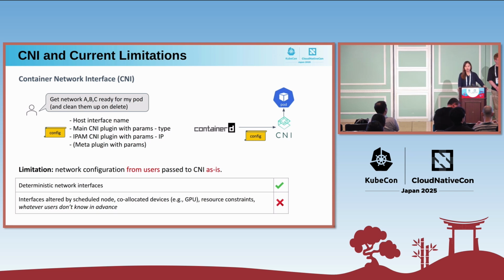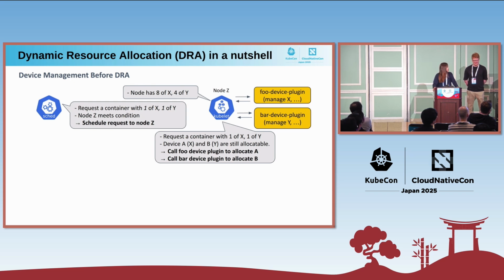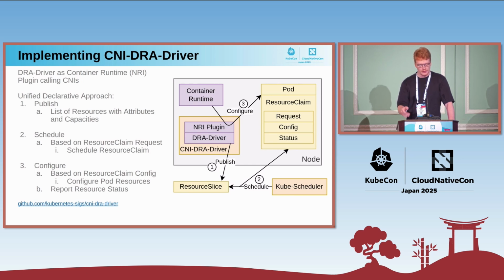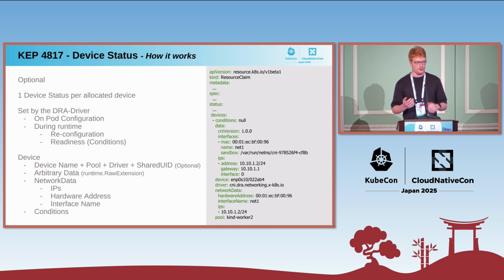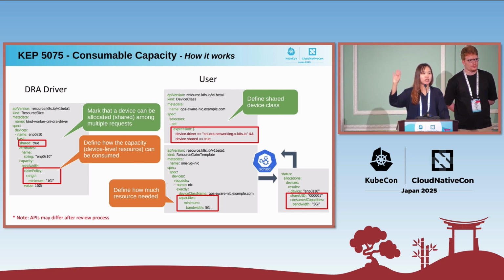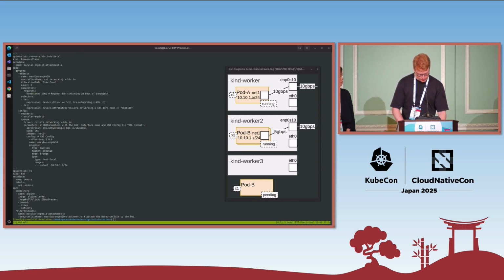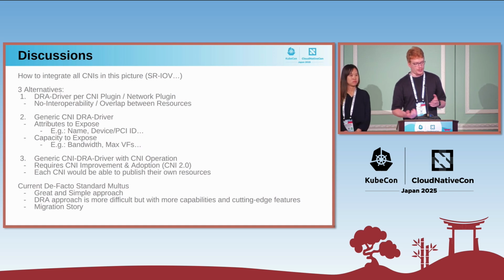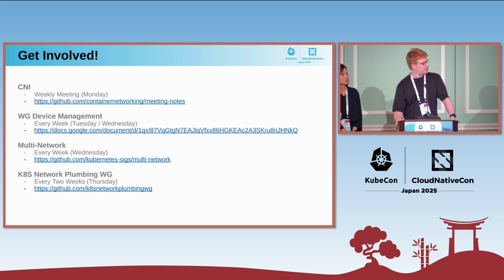Reimagining Cloud Native Networks: The Critical Role of DRA - Lionel Jouin & Sunyanan Choochotkaew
Reimagining Cloud Native Networks: The Critical Role of DRA - Lionel Jouin, Ericsson Software Technology & Sunyanan Choochotkaew, IBM Research

As AI/ML, high-performance and telecom workloads are progressing in their cloud-native journey, the unique platform requirements inherent to the nature of their functionality are exposing the limitations of existing solutions such as Multus and device plugins. Device Resource Allocation (DRA) offers a fresh approach overcoming these challenges with better resource management for non-homogeneous platforms, topology-aware use cases and beyond! By leveraging the latest Kubernetes features, DRA Drivers are redefining the network interface configuration and enhancing capabilities for multi-network deployments. This talk explores the evolving cloud-native networking landscape and the trade-offs between extending Kubernetes and leveraging add-on components. We will delve into recent advancements including the network device status with KEP-4817, the virtual device allocation with KEP-5075 and the role of the CNI-DRA-Driver in shaping the future of cloud-native networking infrastructure.